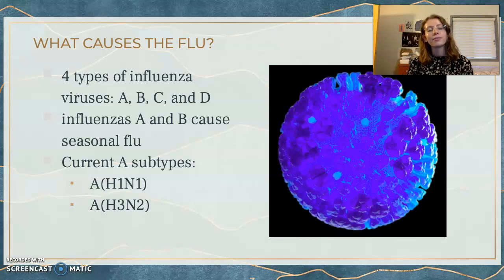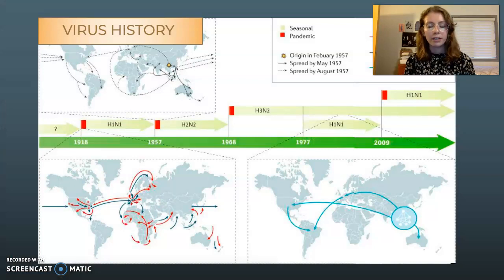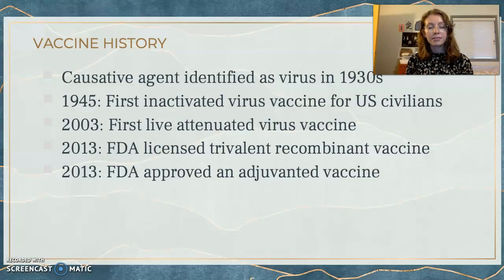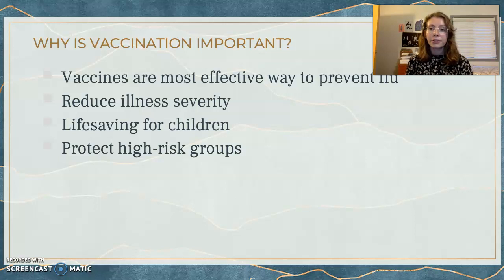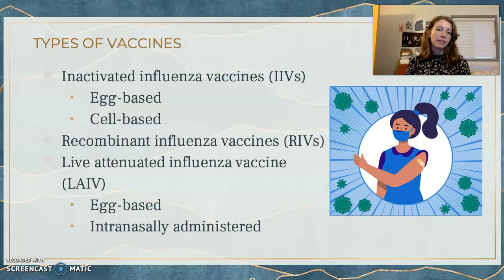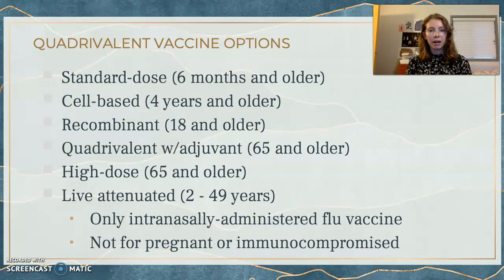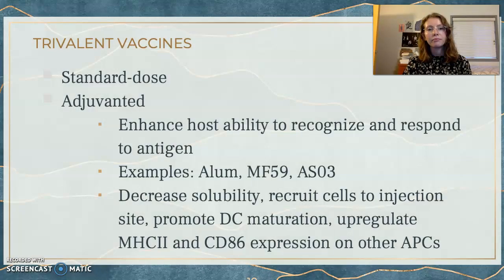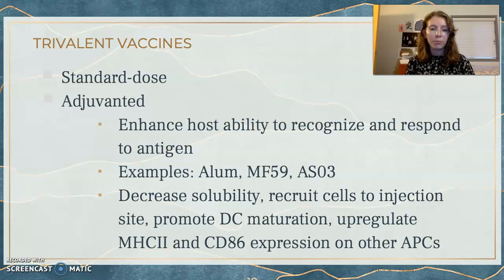Seasonal Flu Vaccine